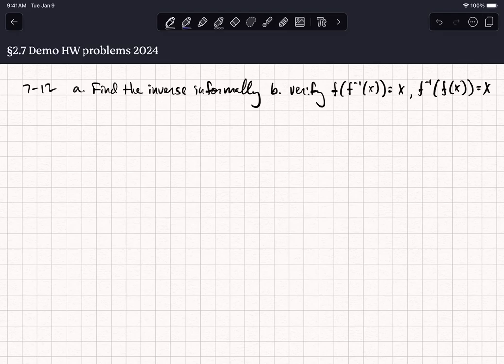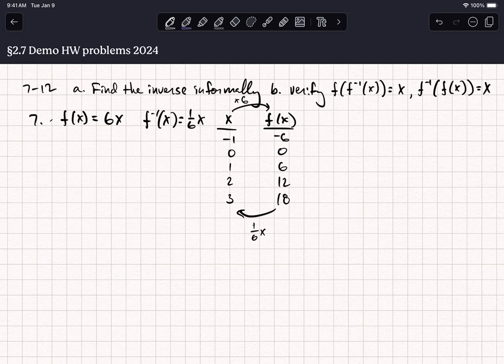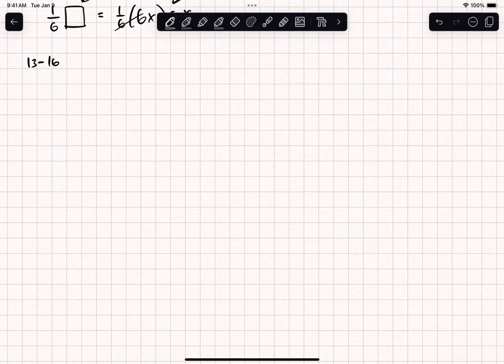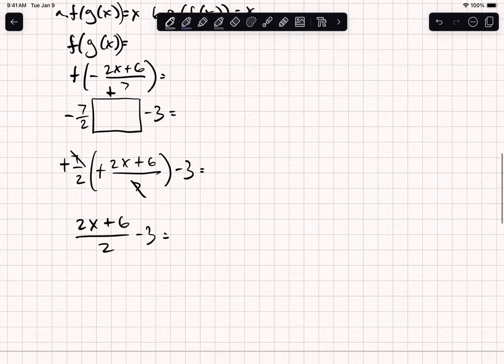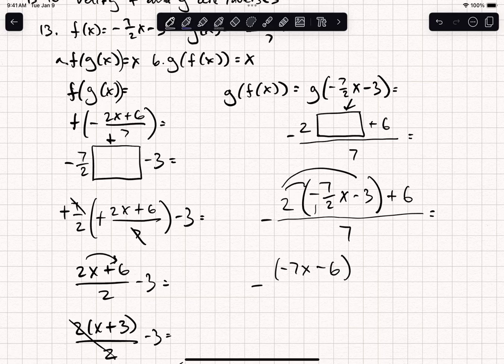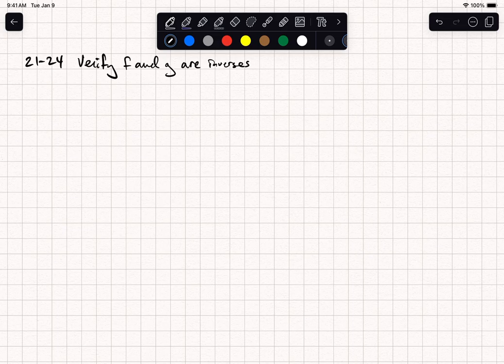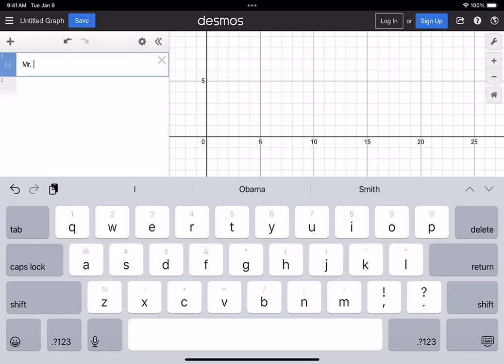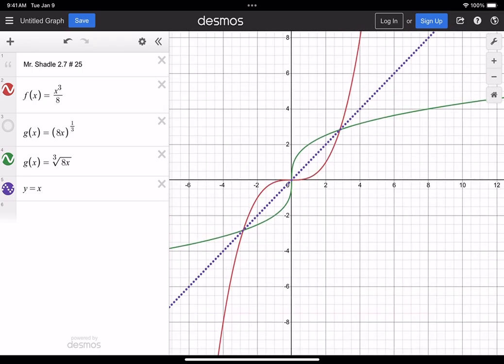2.7a Demo problems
2.7a Demo problems